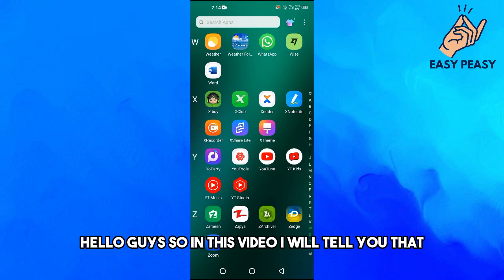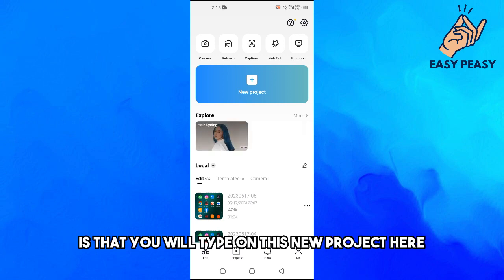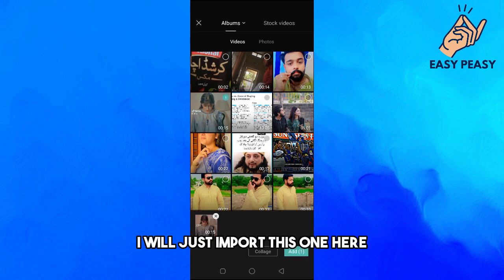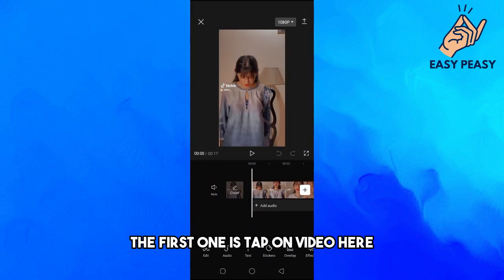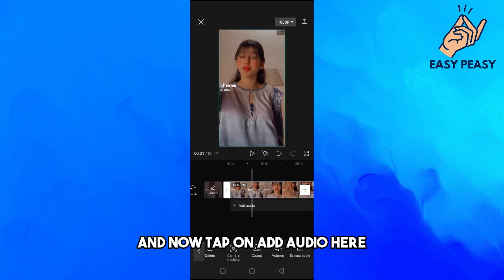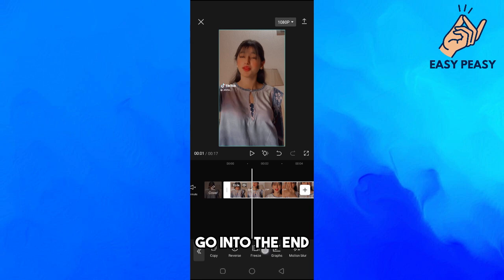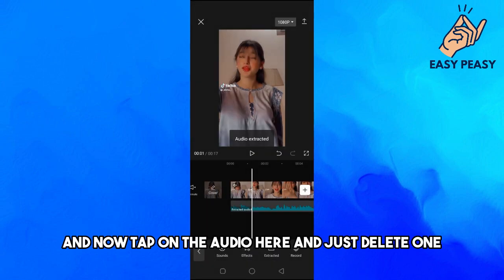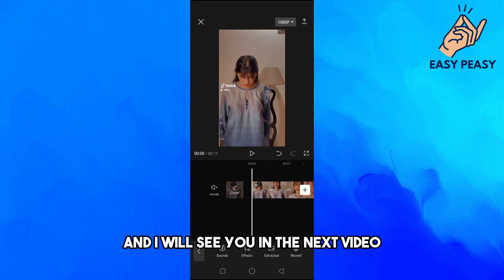How to Remove Sound From Video in CapCut (2023)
How to Remove Sound From Video in Capcut